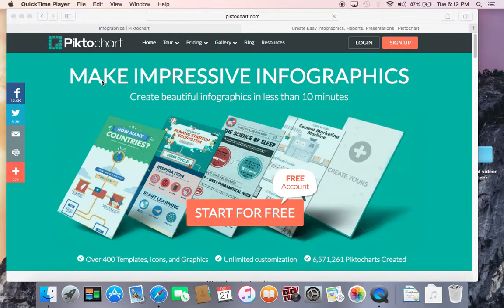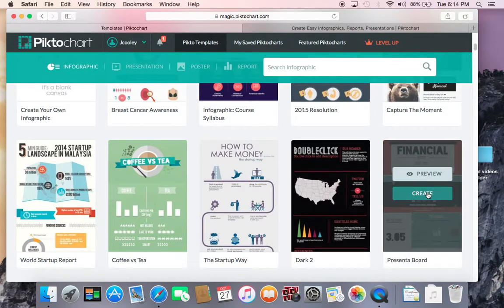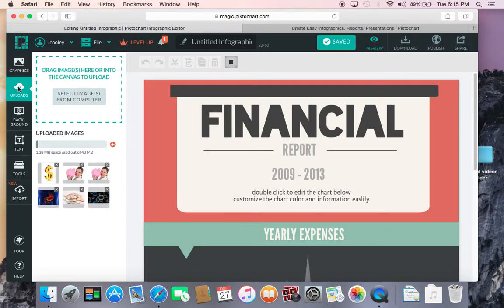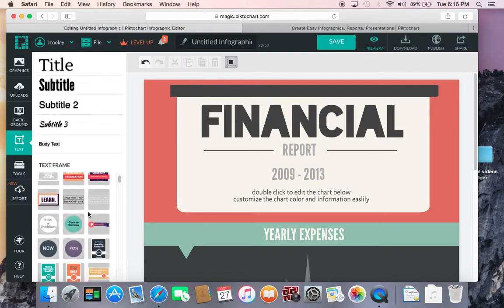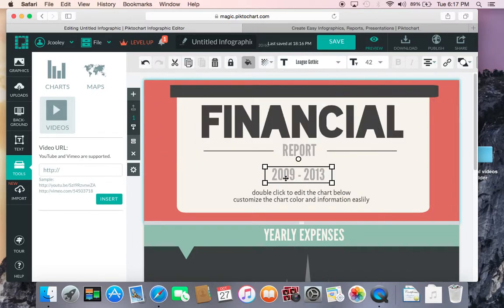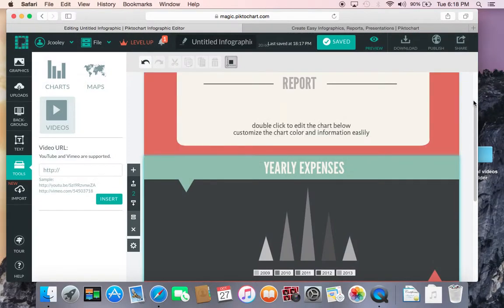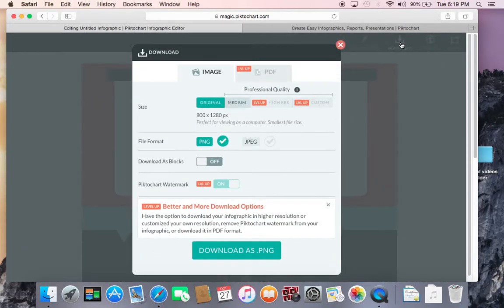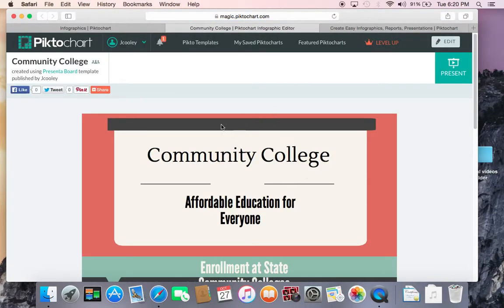Piktochart tutorial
In this tutorial, you will learn how to use the tools in Piktochart to edit information in an existing template, to include graphics, text, charts, maps, icons, and videos.